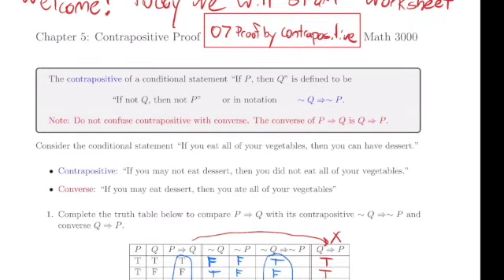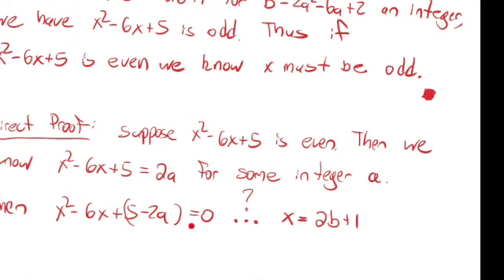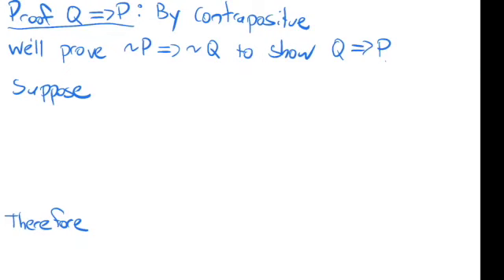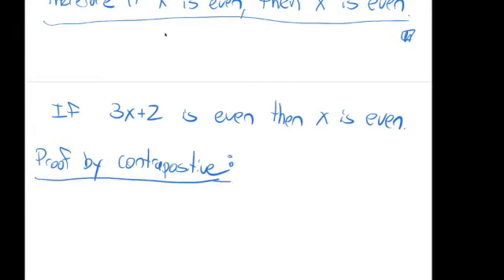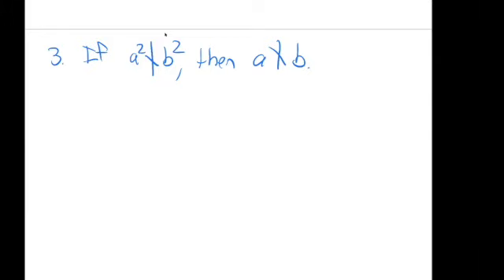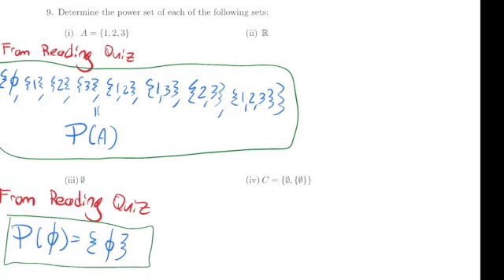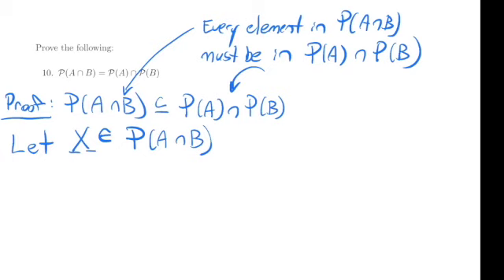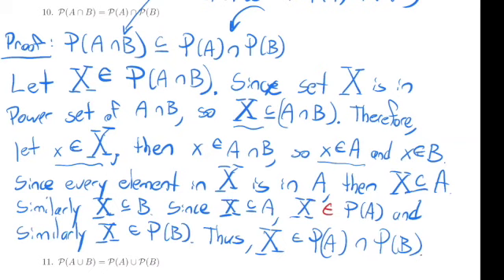Math 3000 Zoom Sep 9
0:00 - Intro and Review of Quiz
3:55 - Example of Contrapositive Proof
10:30 - Start of Question 2 Worksheet 07
16:50 - Setting up group work
18:14 - Question 2 Worksheet 07
23:29 - Question 1 Worksheet 07
30:30 - Question 3 Worksheet 07
39:00 - Power Sets Question 9 Worksheet 06
44:20 - Question 10 Worksheet 06